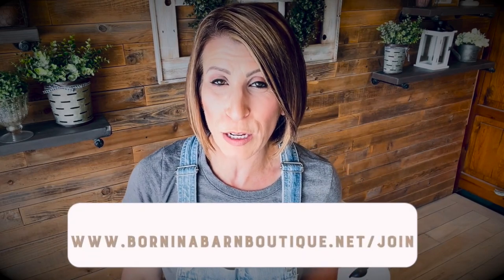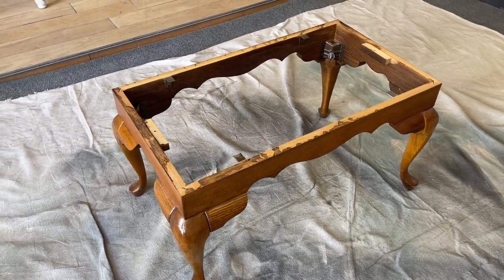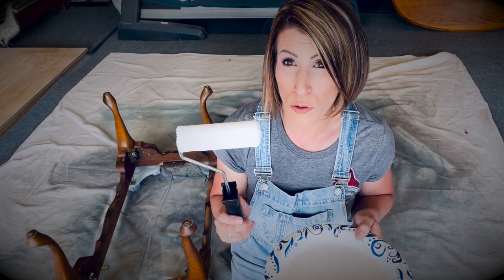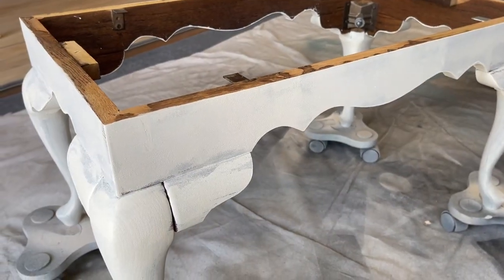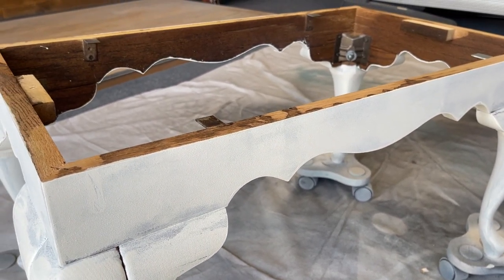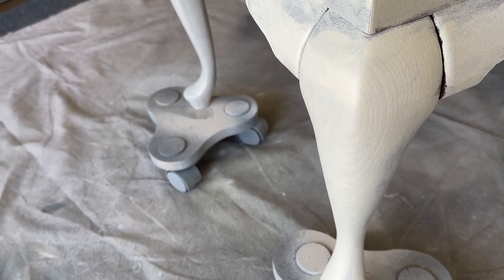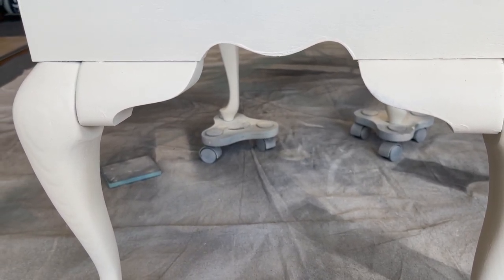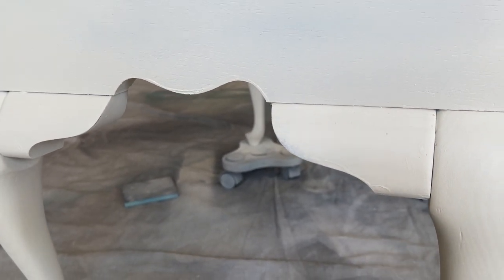Painting with a roller for the first time! | Is it better than spraying?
I'm going to try painting furniture with a roller for the first time! I'll show you what I did to get the best finish with a roller on this furniture flip. Will I start rolling my furniture now? Watch the video to find out!

A huge thank you to Fusion Mineral Paint for sponsoring this video! to shop paint and brushes!

Krud Kutter
Varathane Kona 1 hour stain

Timestamps:
00:00 Introduction
01:39 Getting ready to paint
02:30 Painting with a roller
06:00 Finished product and final thoughts!